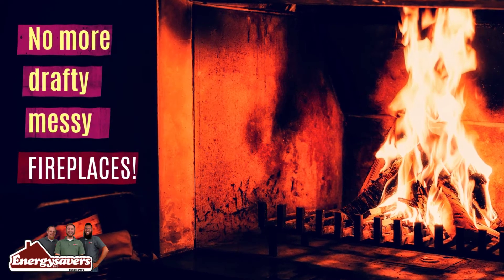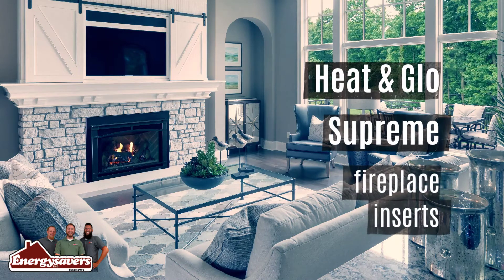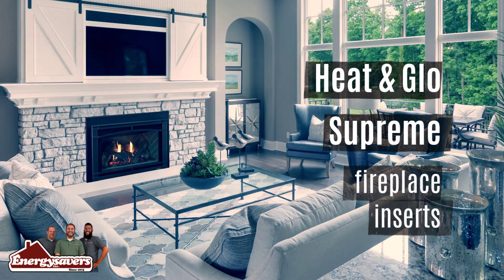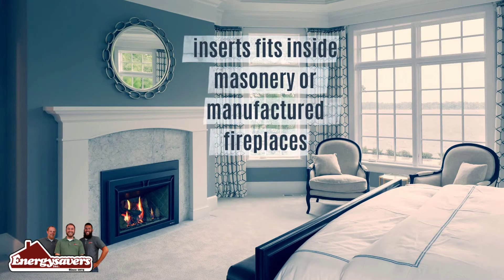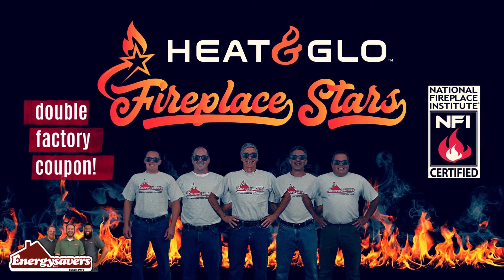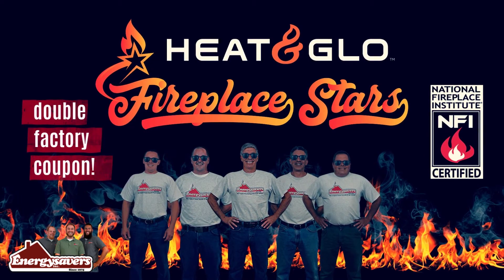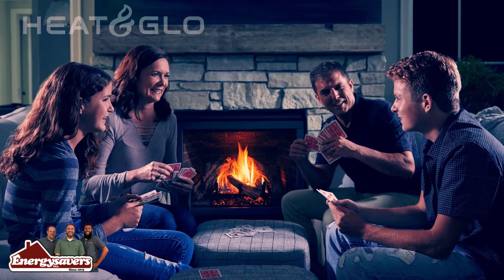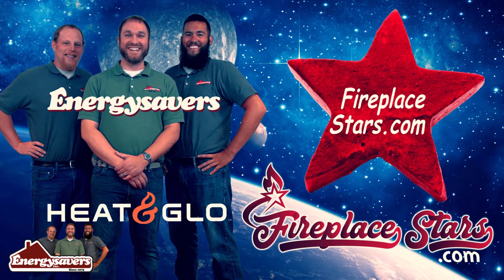Supreme Fireplace Inserts by Heat & Glo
No more drafty, messy fireplaces. With Heat & Glo Supreme fireplace inserts, you don’t have to sacrifice the warmth and glow of your existing wood fireplace.  Heat & Glo gas inserts fit inside masonry or manufactured fireplaces.  Get double Heat & Glo factory saving from Energysavers, New Hampshire’s most recommended.  Heat & Glo  No one builds a better fire.